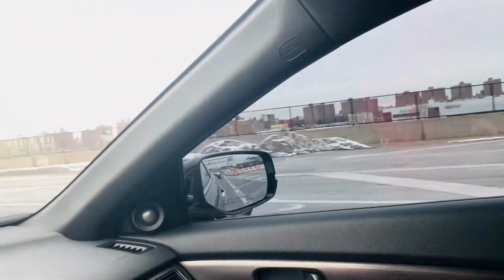How To Take Your Own IG Photos | Slay On A Budget | Under $100 Equipment| Beginner Friendly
HEY MY INDEPENDENT QUEENS ! Let me show you how you can take your own bomb IG photos BY YOURSELF !! Under $100 for your equipment!!

Don't judge me, it was cold out there !!! 😭😭

Lipgloss + Lip liners: QK Skin Care & Cosmetics
Lashes: QK Skin Care & Cosmetics

Amazon Pink Ring Light

Foldable Mini Table